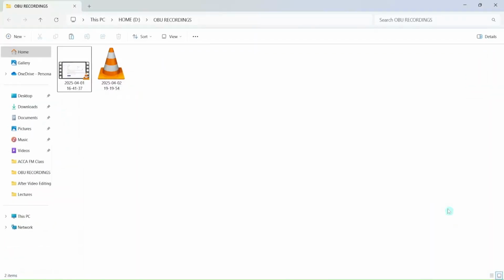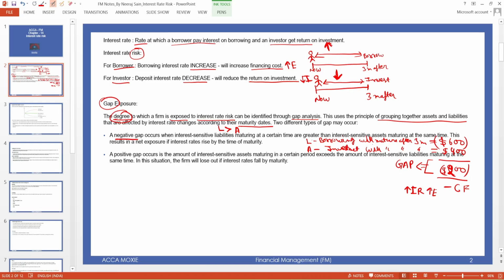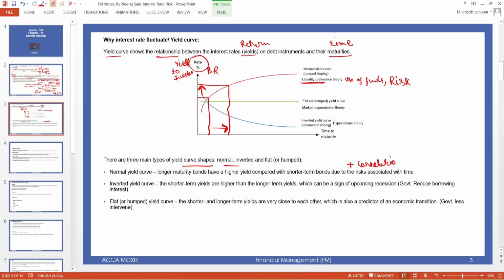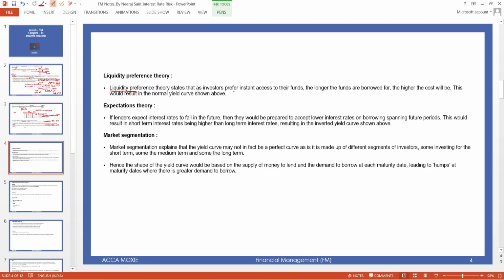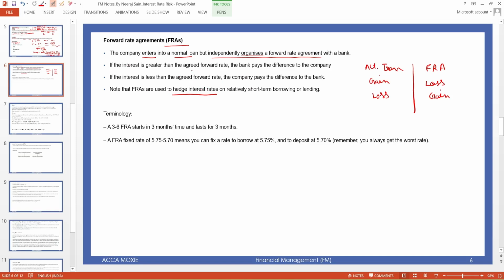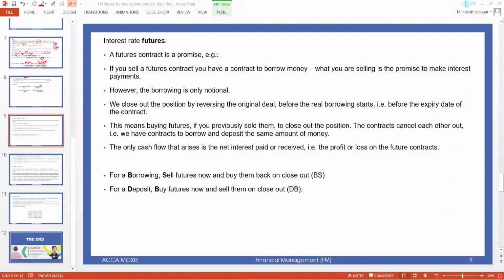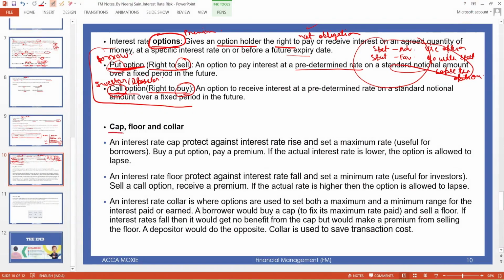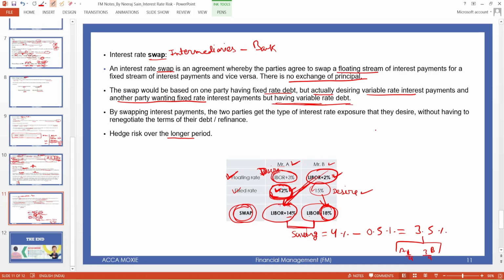ACCA FM | Interest rate risk management topic | Most easy explanation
📌In this lecture i explained :
✅ Interest rate risk and how to manage them using internal and external methods.
✅ Gap exposure and Yield curve.
✅ Forward rate agreement, Futures, Options, Cap, floor and collar, Swap